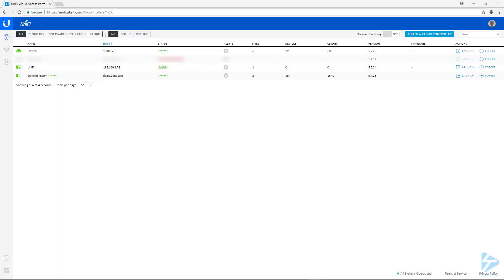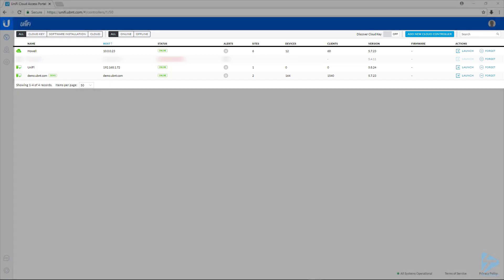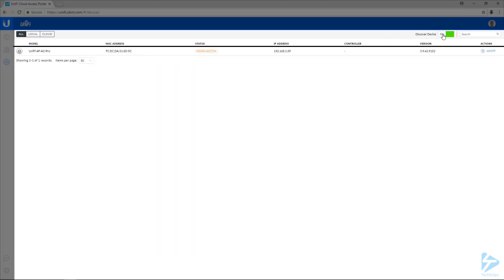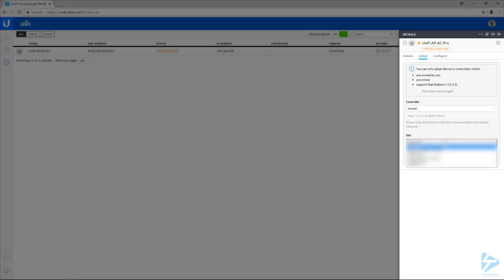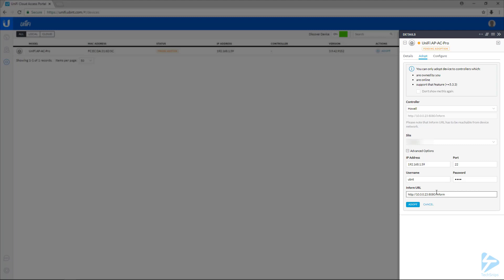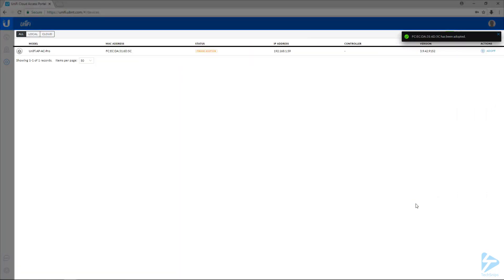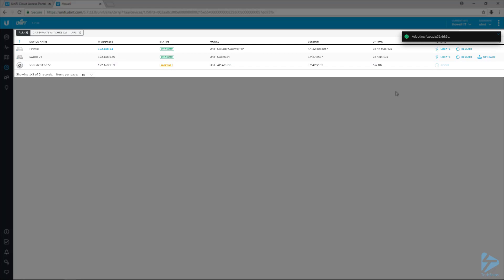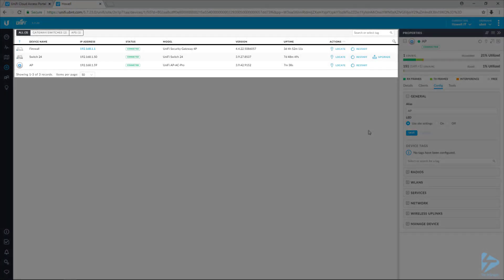How To Adopt A Unifi Device Into A Remote Unifi Controller Using The Chrome Discovery Tools Plugin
So you have a Unifi Controller setup and managing your entire local Unifi network, and you are impressed with the ease of management! But now you want to manage another location using your controller. After all, Unifi touts the ability to manage your Unifi infrastructure 'across geography', so that is not too much to ask!
In this video, Anthony will run you through the process of adopting a Unifi device into a remote Controller. He'll walk you through the steps needed to first enable remote management and then how to use the Discovery Tool (a Chrome Plugin) to adopt the local device into your remote controller
Prerequisites include:
A Unifi Controller with a resolvable DNS name or IP with port 8080 forwarded to it.